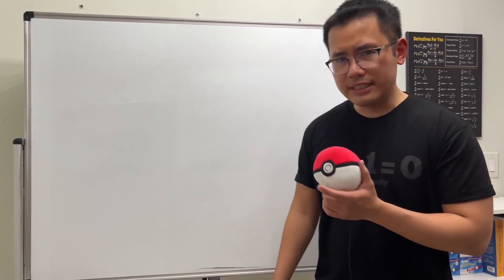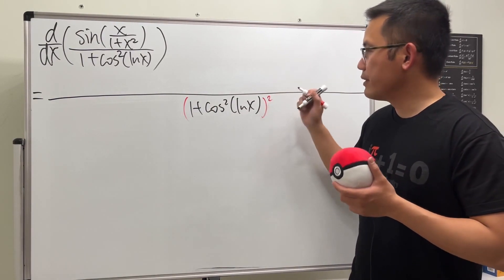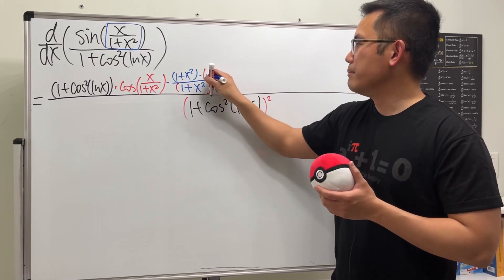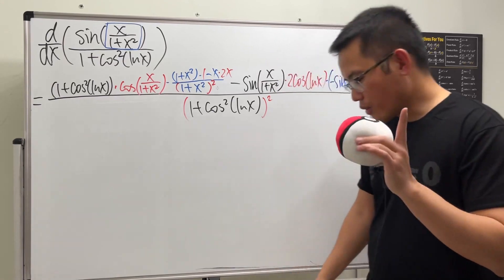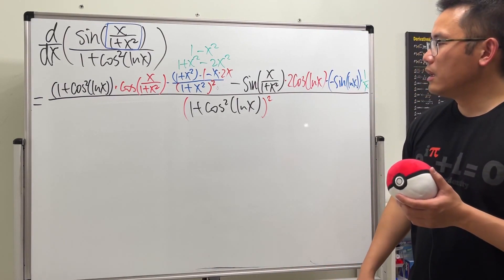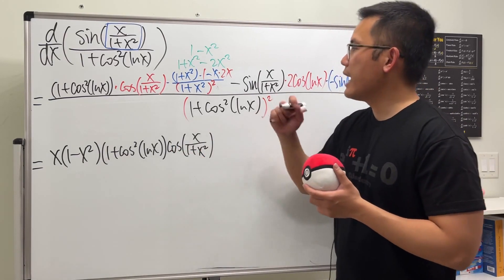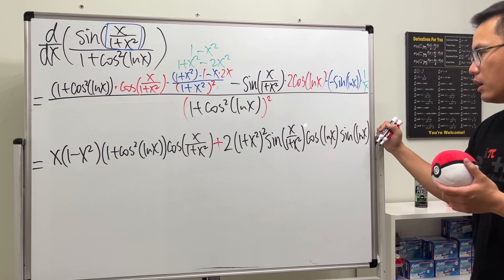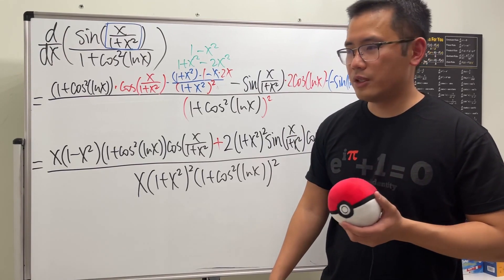quotient rule of a quotient rule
This is a quotient rule of a quotient rule derivative problem. It's a pretty hard calculus 1 derivative problem but it's a good practice.